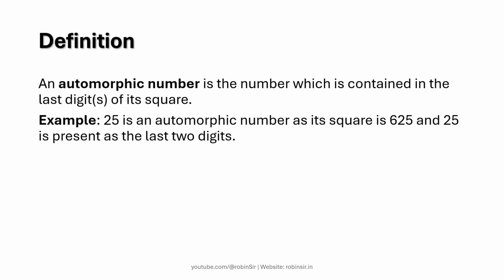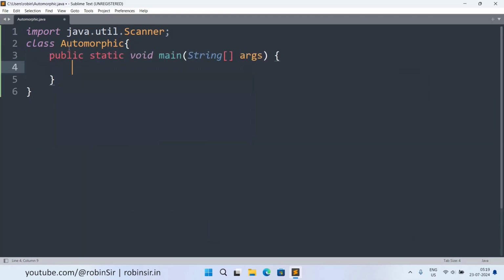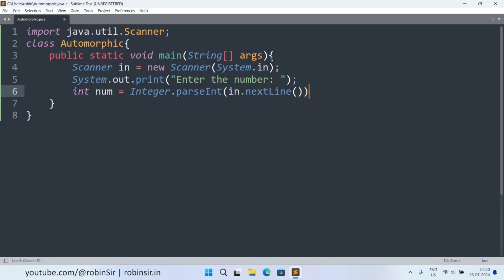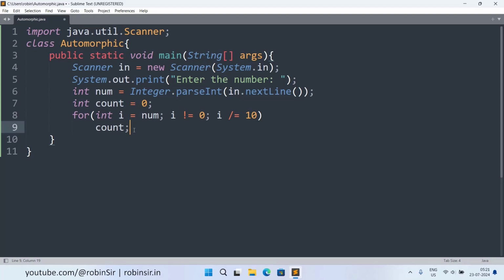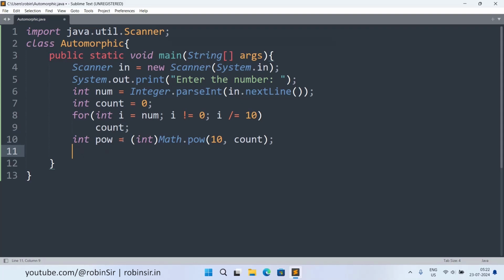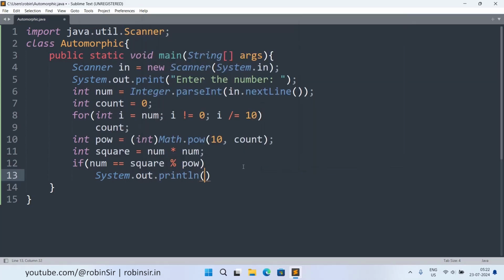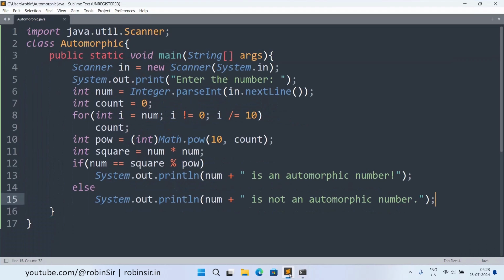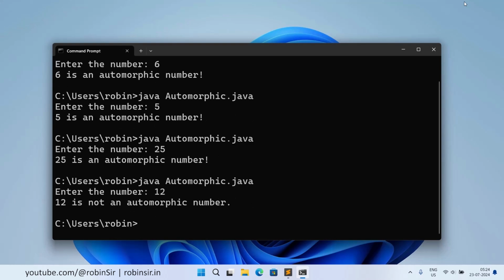Automorphic Number Program in Java | ICSE Computer Applications 2010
An automorphic number is the number which is contained in the last digit(s) of its square. Example: 25 is an automorphic number as its square is 625 and 25 is present as the last two digits in 625.